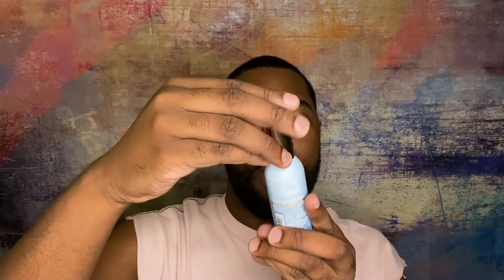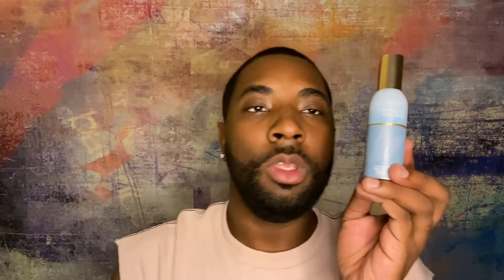Bath & Body Works: White Tea & Sage Room Spray (REVIEW)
Wanted to try something new for ya'll!